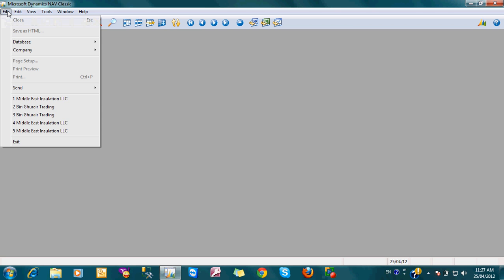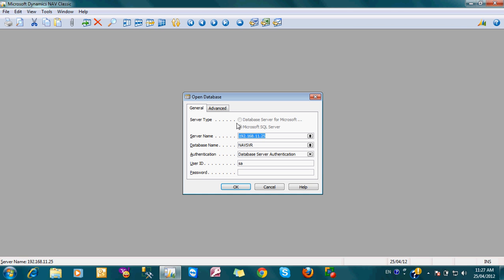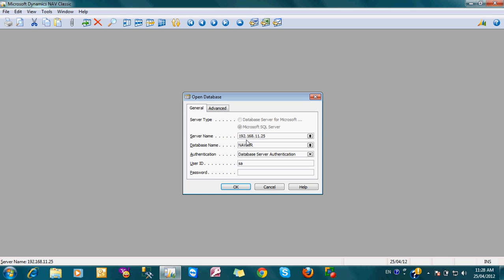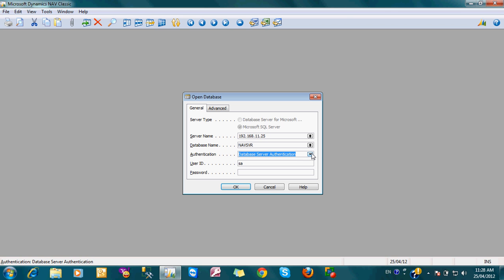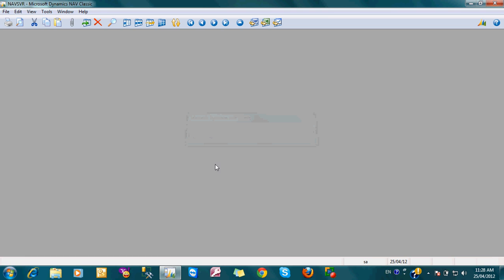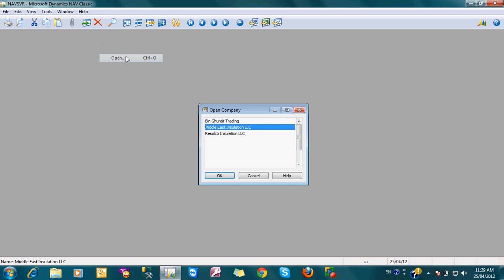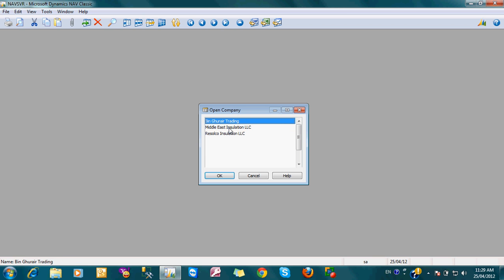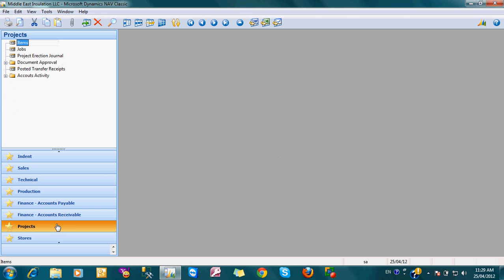Introduction to Microsoft Dynamics NAV (Navision)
How to Open Navision Database? Microsoft Dynamics Navision 2009

Microsoft Dynamics NAV is an enterprise resource planning (ERP) software product from Microsoft.